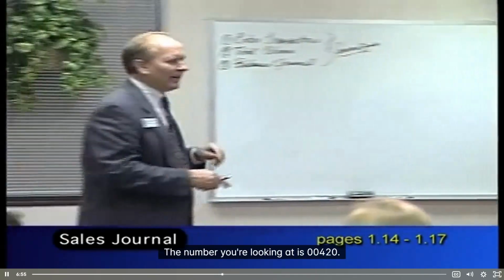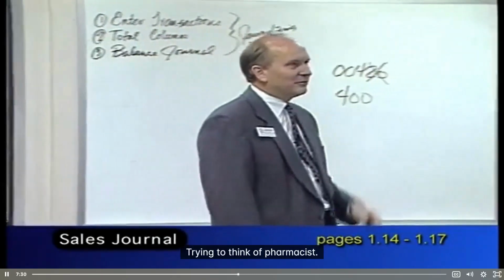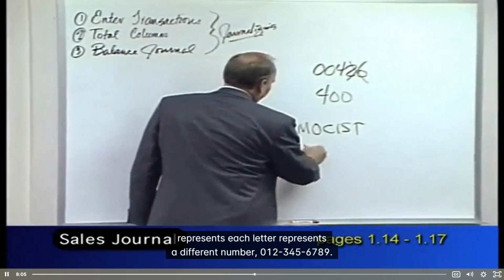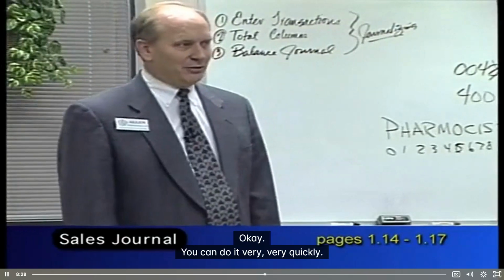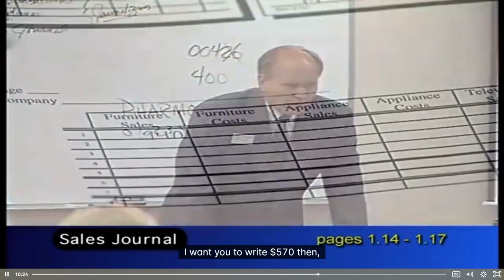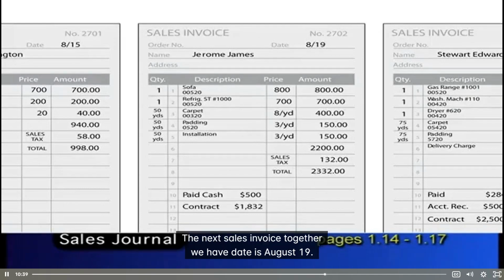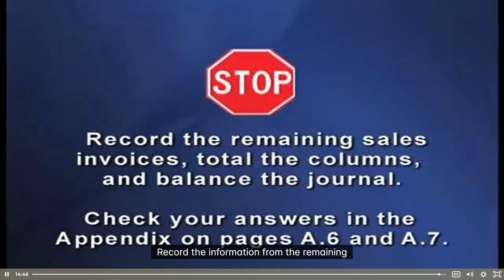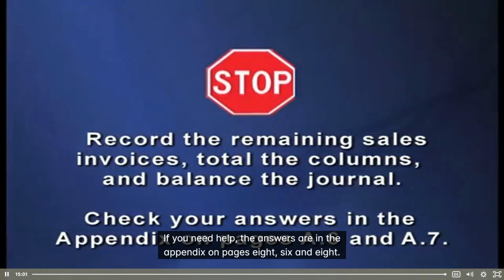Journalize Sales Invoices M2 S1 T9